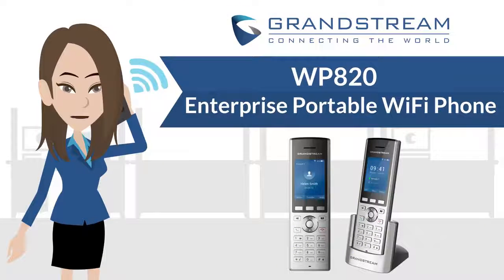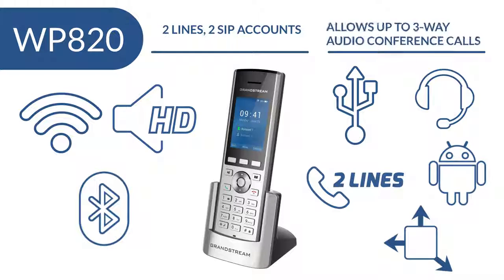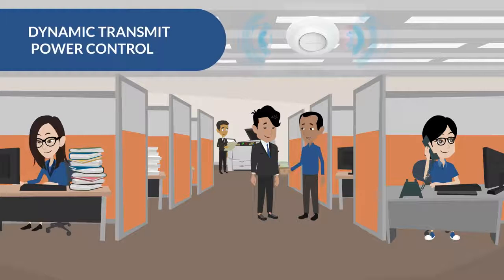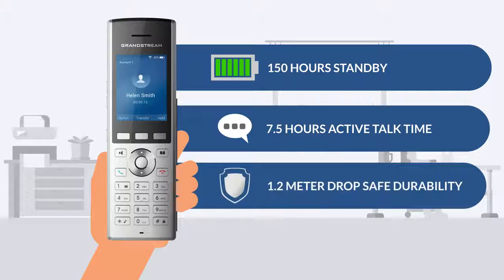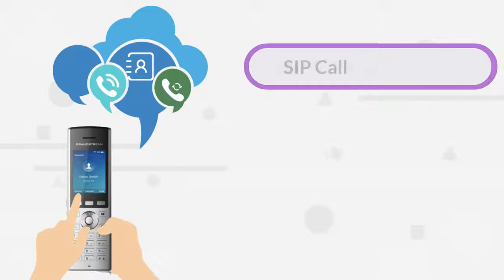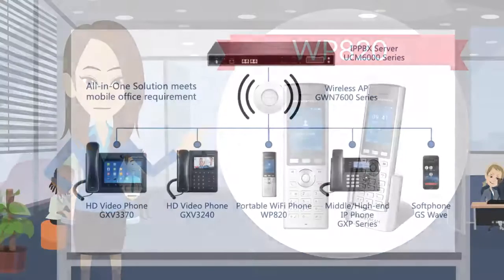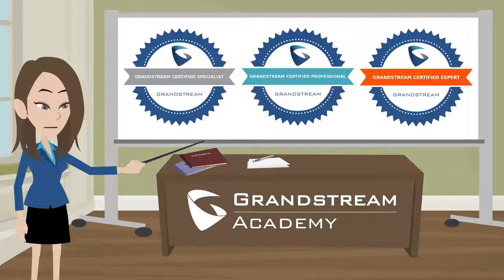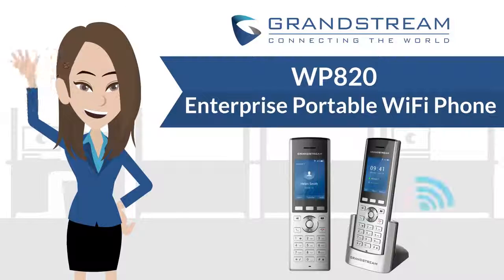Grandstream WP820 Enterprise Portable WiFi Phone